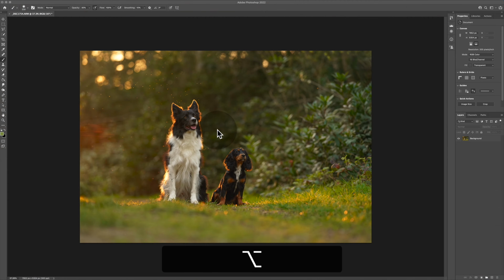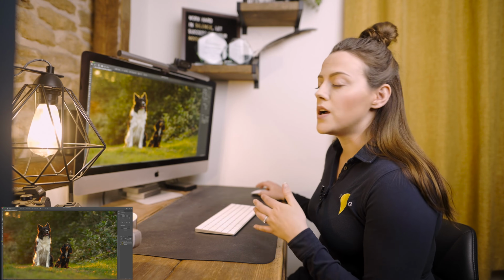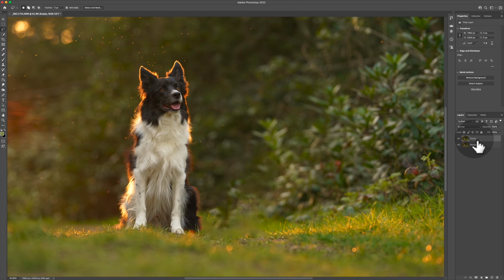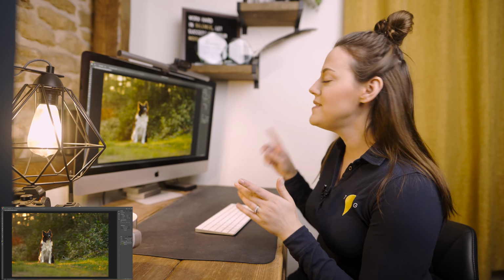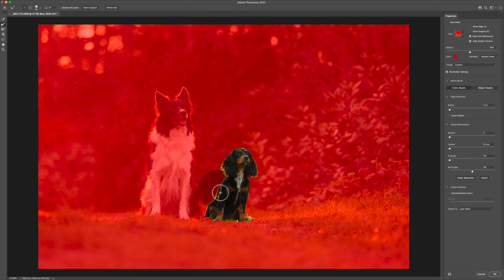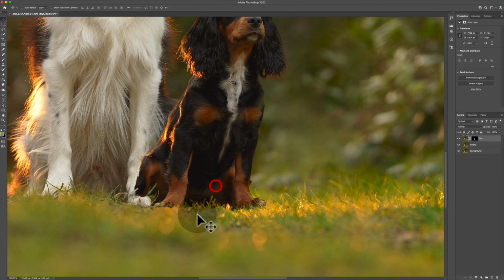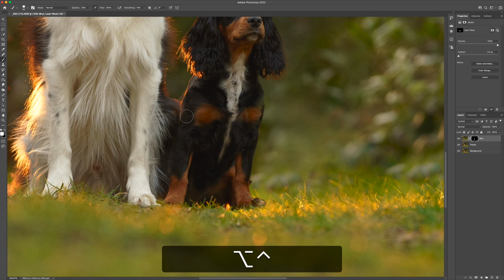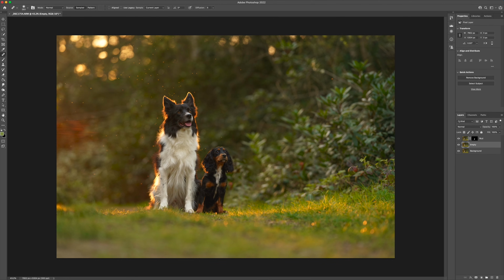How To: Closing Gaps Between Subjects | Move parts of an image in Photoshop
Because it didn't exist on the channel before now, here is literally a step by step for how to move parts of an image in photoshop - aka, closing the gap between subjects that I referred to in the Pets & People video!

It's a dog photography staple, but it also is handy for people portraits, equine photography and more - knowing how to move individual things around the image and composite work is really important for any photographer, so this editing tip should be saved for future reference if you're just learning!

Sorted!
Helpful? Please share and say so!

❖ 1 x in-depth individual monthly critique (P+)